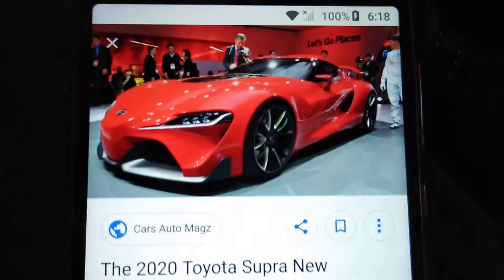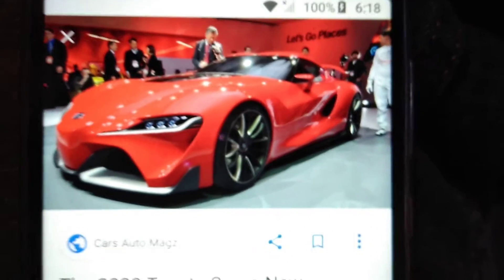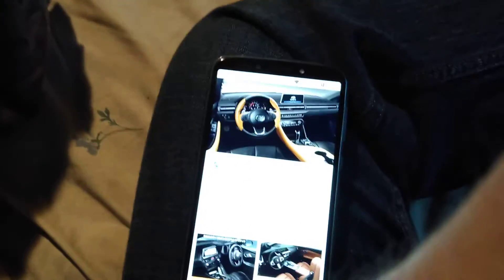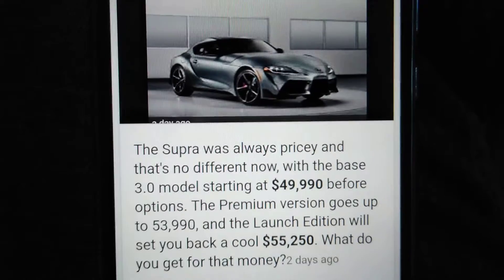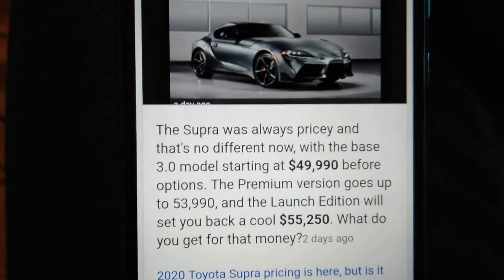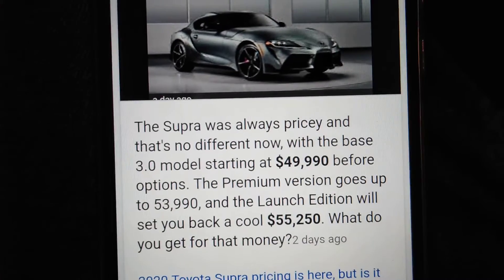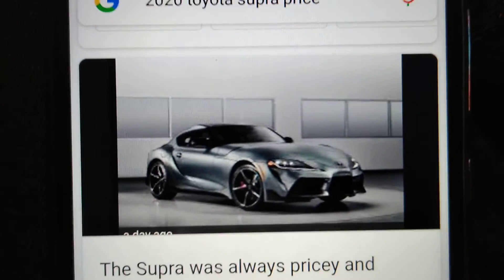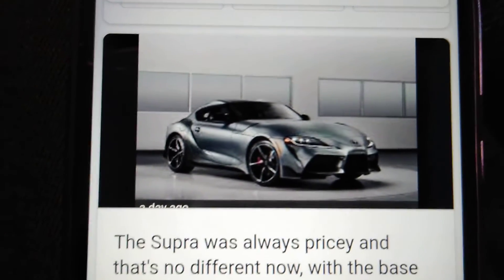2020 Toyota Supra Reveal! Best Japanese Performance?!!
I am going to go in small details about the 2020 Toyota Supra.